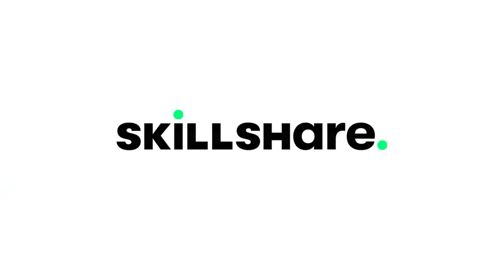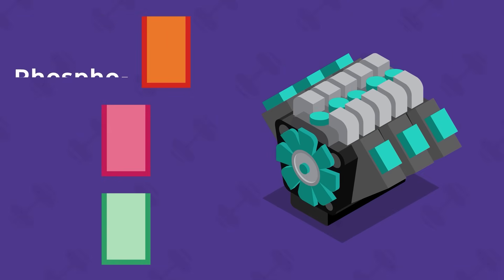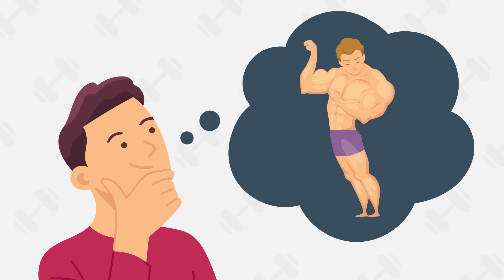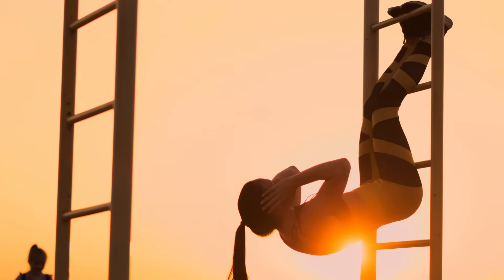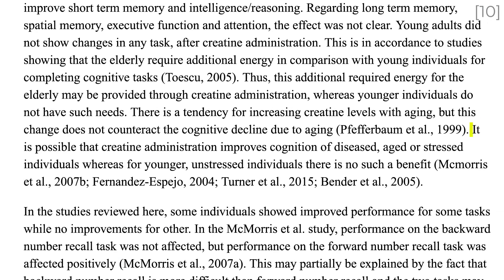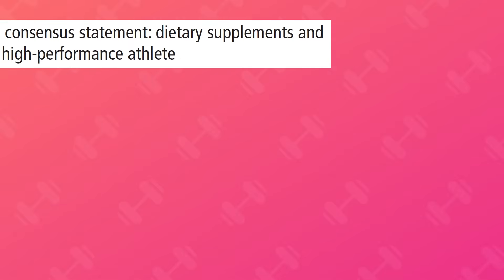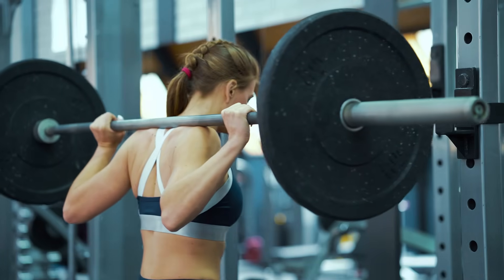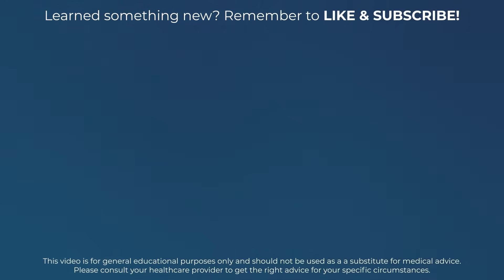Creatine: Benefits vs Side Effects (The Science)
Creatine is a popular dietary supplement that is used to help with improving athletic performance. This video is a deep dive into its benefits and side effects

Producer and Narrator: Dr Ankit MBBS(Hons) FRACGP

This video includes a paid sponsored promotion which had no impact on the writing or production of the remaining video.

Timetamps:
0:00 Intro
0:39 How Creatine Works
2:09 Role of Creatine Supplementation
2:36 How Much Benefit Does Creatine Provide?
3:25 Creatine Supplementation in Vegetarians vs Non-Vegetarians
3:53 Does Creatine Improve Brain Health?
5:30 Side Effects and Safety of Creatine
6:56 How Sporting Organizations View Creatine
7:24 Who Benefits Most From Creatine

References:
[1] Guyton and Hall Textbook of Medical Physiology 12th ed

DocUnlock is a YouTube channel with one purpose: to help people make better decisions about their own health, and the health of their families.

Sign up to the DocUnlock Insider mailing list to receive updates direct to your inbox

All content on DocUnlock.org is general in nature and does not take into account your personal circumstances. Please consult with your healthcare professional to ensure you get the right diagnosis and treatment.